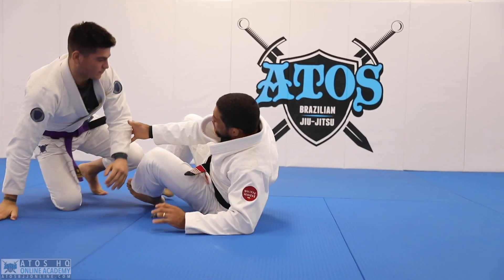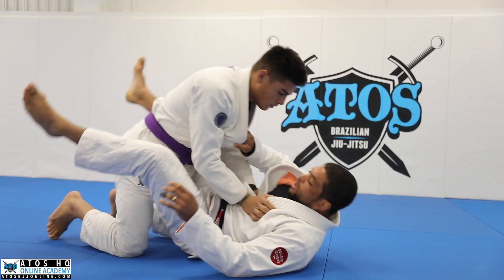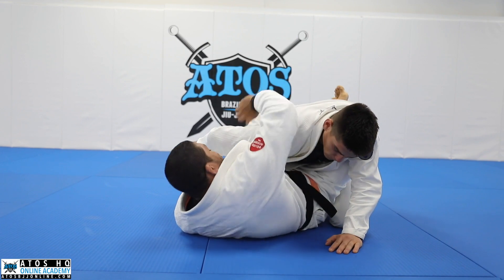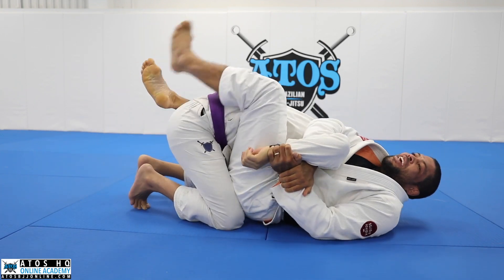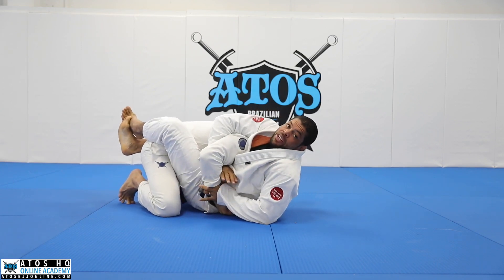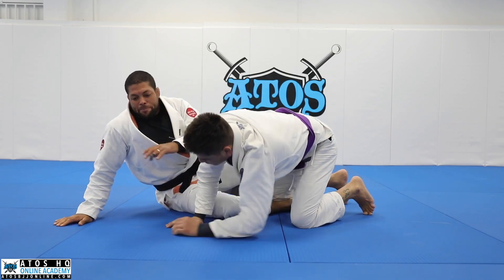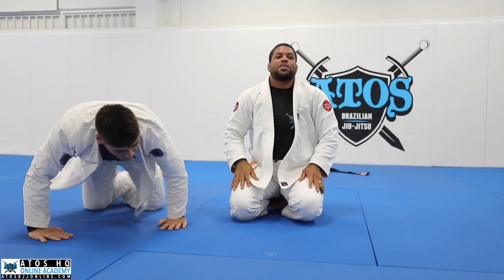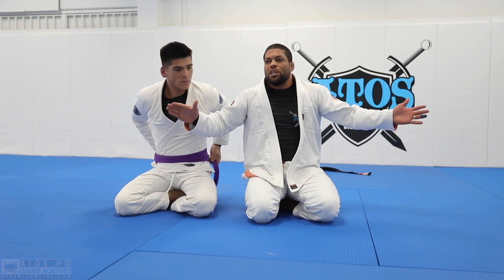Basic kimura system from closed guard - Andre Galvao